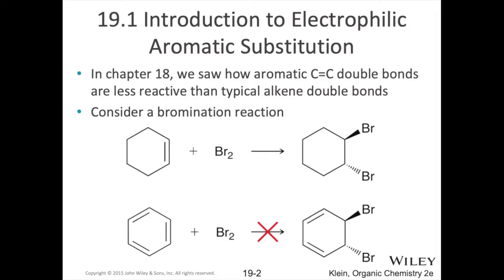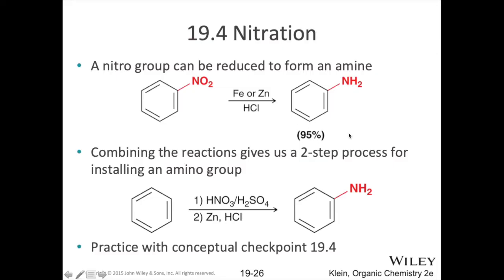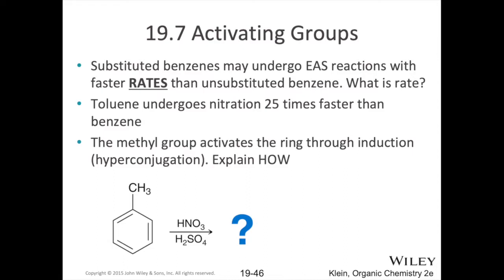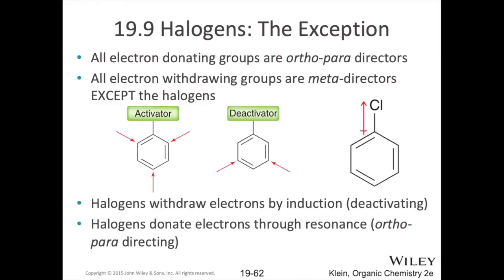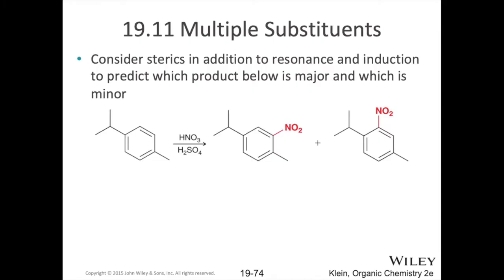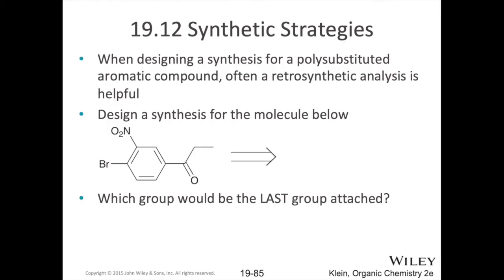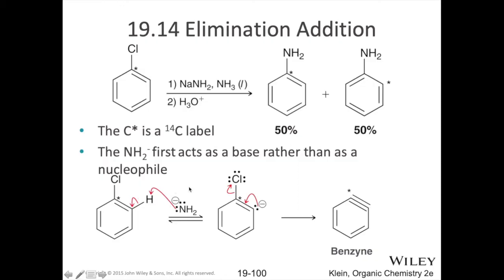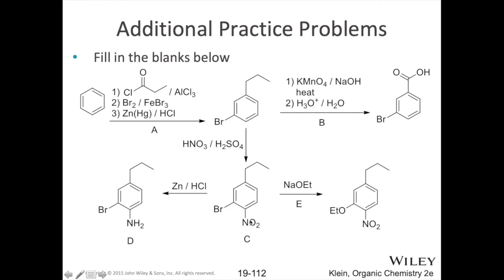CHM 204 Ch 19: Aromatic Substitution Reactions